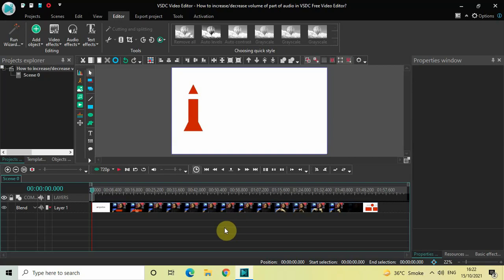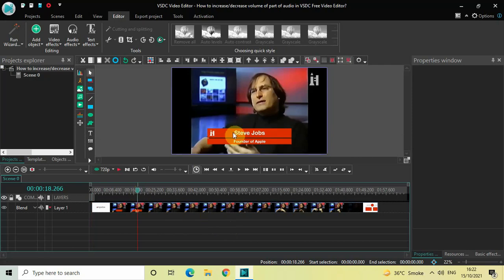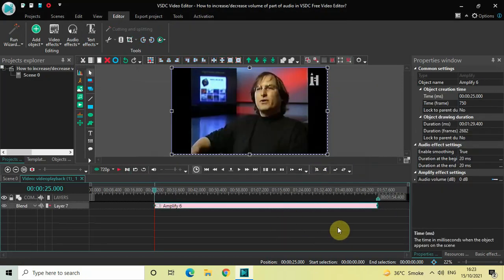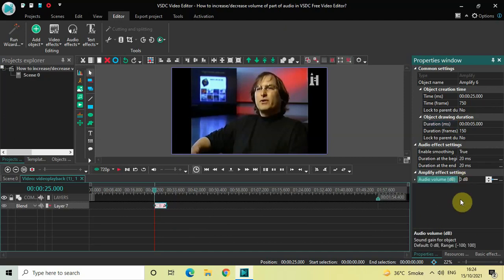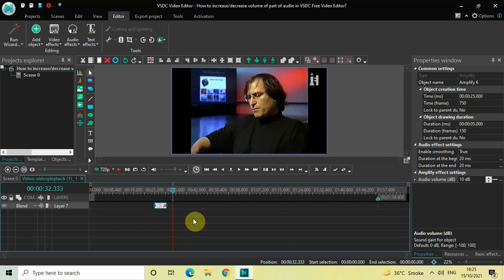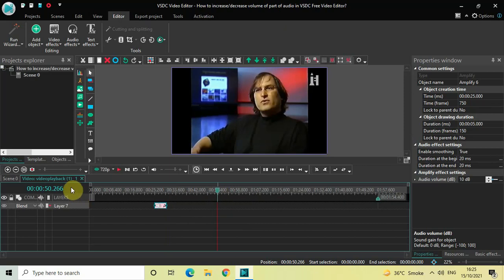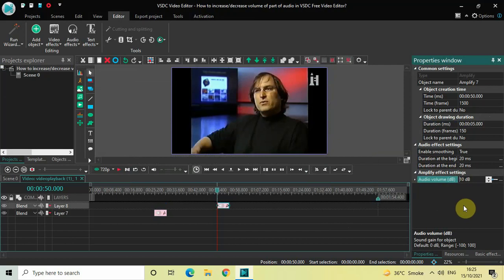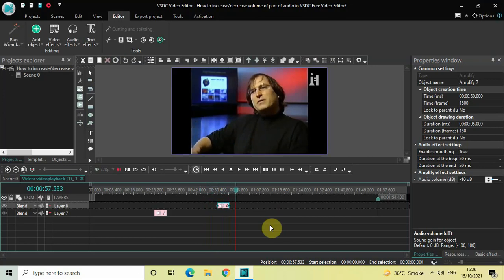How to increase/decrease volume of part of audio in VSDC Free Video Editor?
VSDC Video Editor Beginner Tutorial - In this video,I show you how you can increase/decrease  volume of a part of audio in VSDC Free Video Editor.